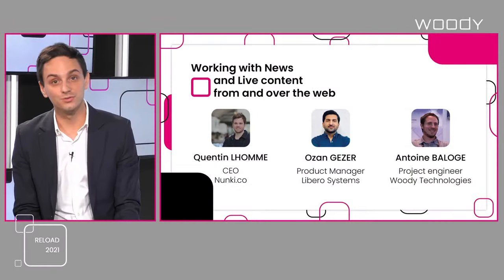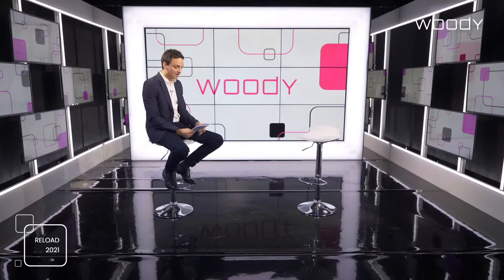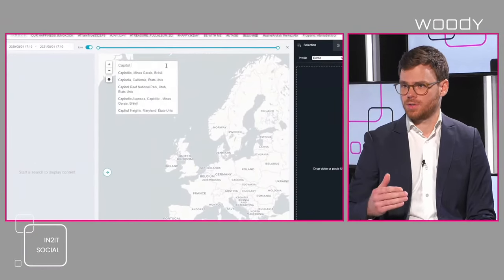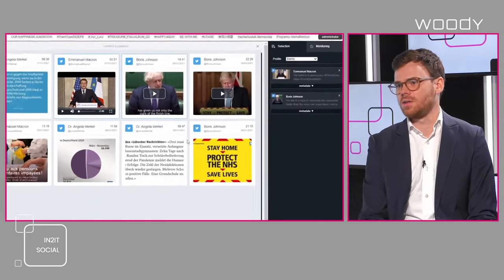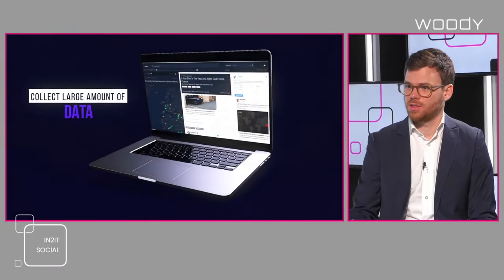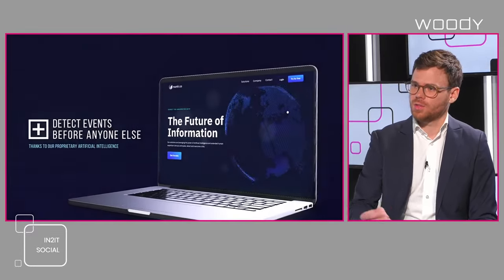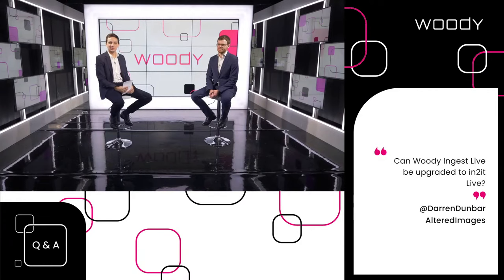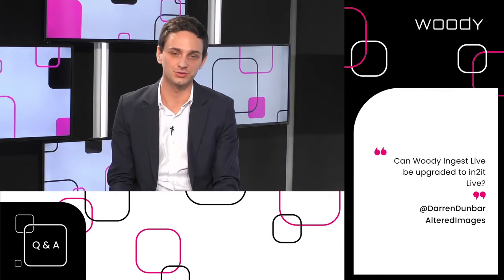REPLAY Woody Reload 2021: Working with News and Live content from and over the web